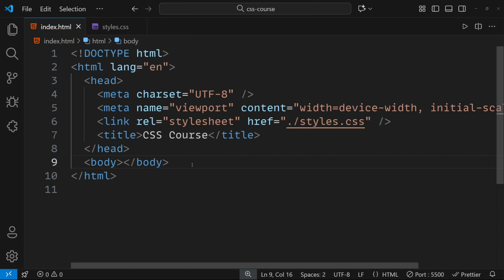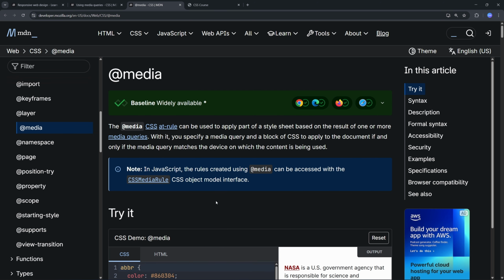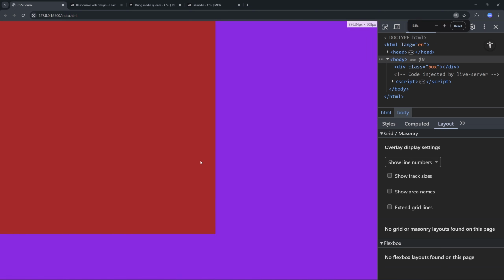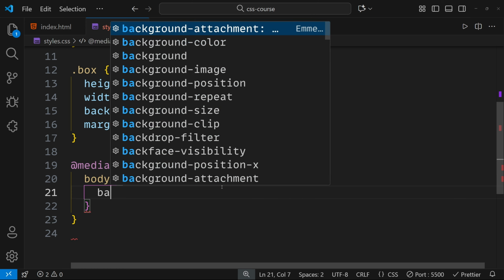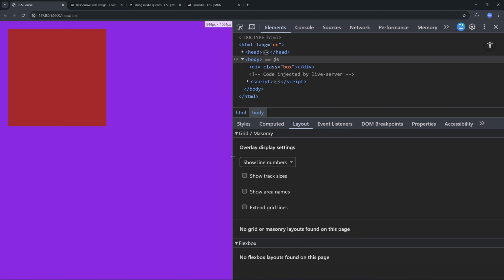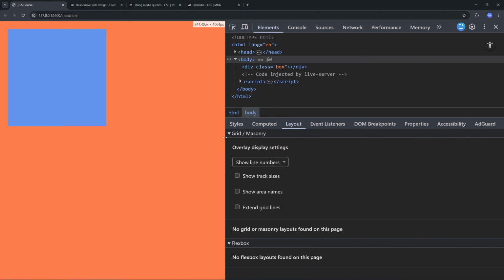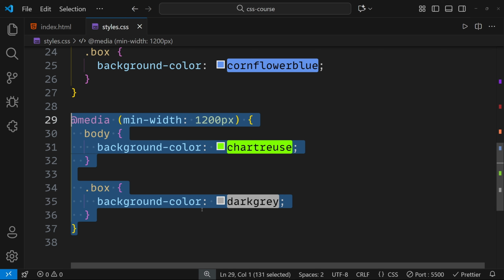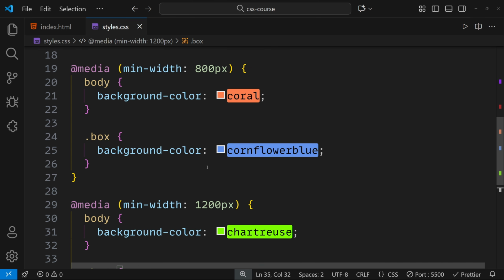CSS media query Introduction 🔥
Unlock the power of CSS media queries and make your websites look awesome on any device! In this tutorial, you’ll learn the full syntax of media queries, how to set breakpoints, and write conditions for screen sizes, orientations, and more. With practical demos, you’ll see how media queries enable mobile-first design, flexible layouts, and professional adaptive UI. Perfect for beginners and web pros—stop struggling with mobile layouts and start building responsive experiences today!